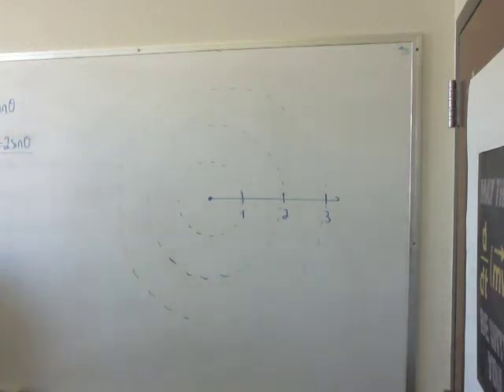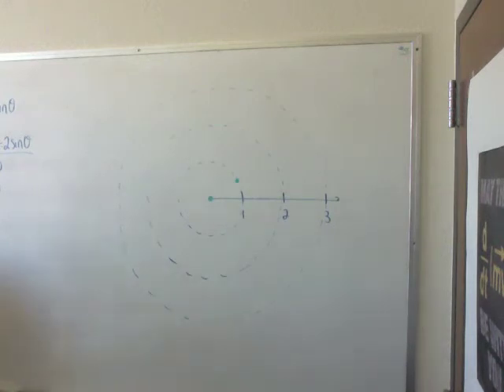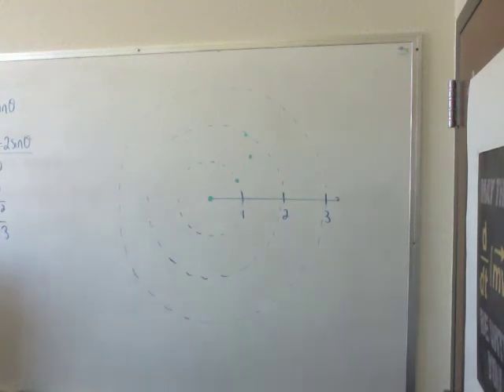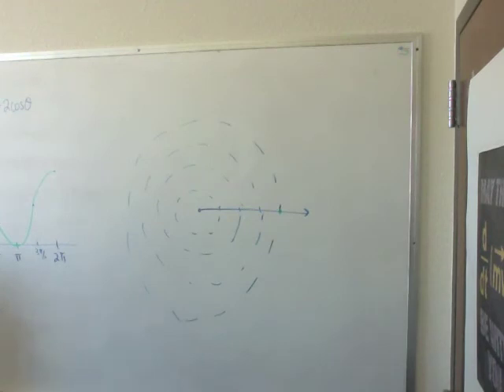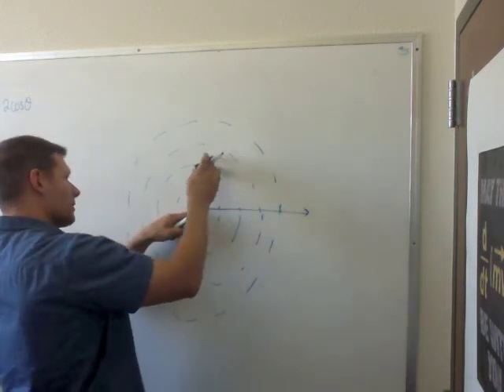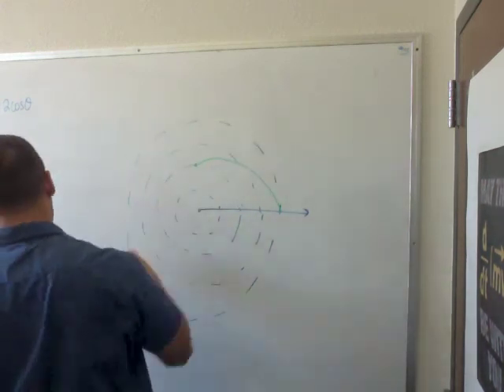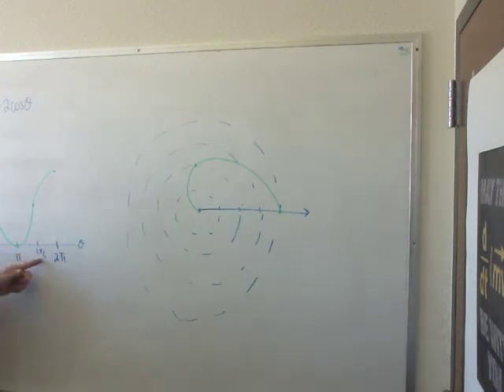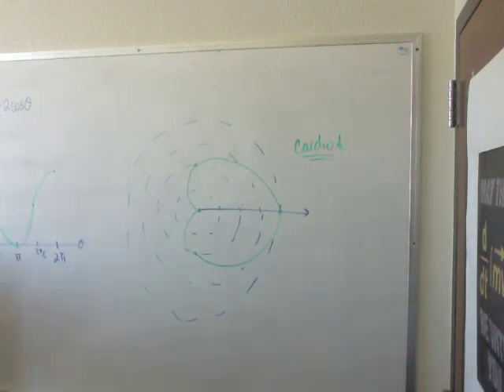Chapter 8 Section 2